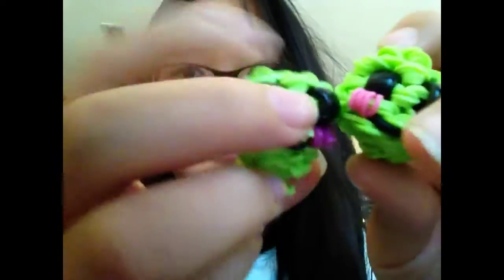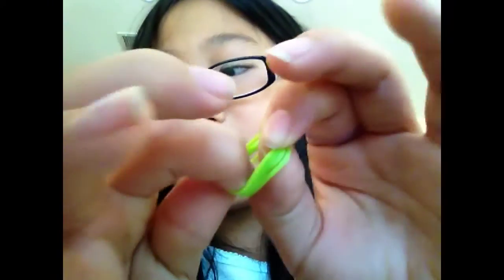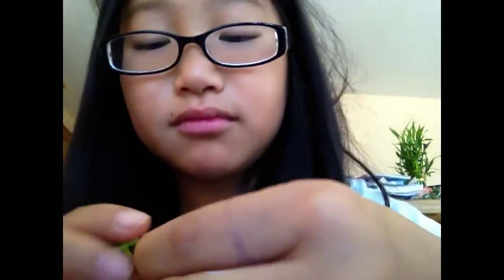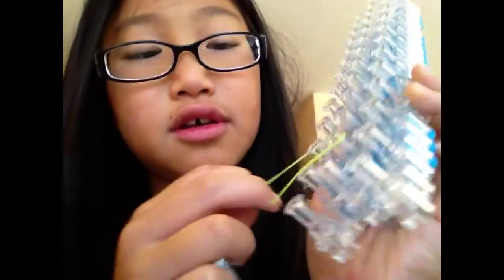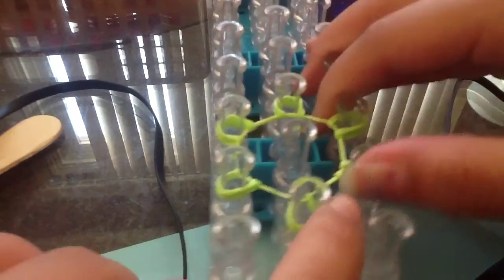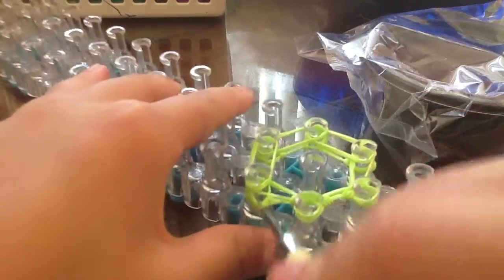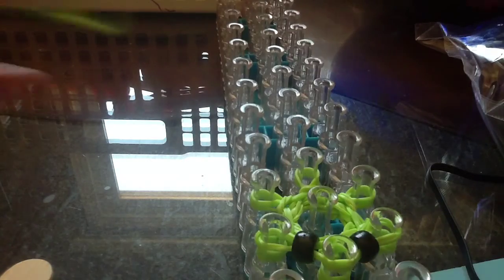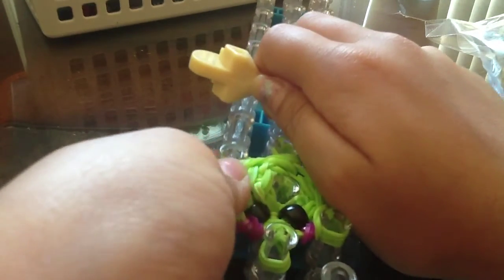How to make a pea (SO CUTE) part 1